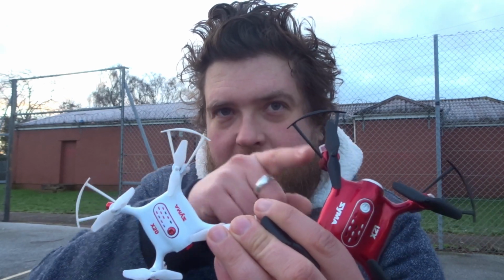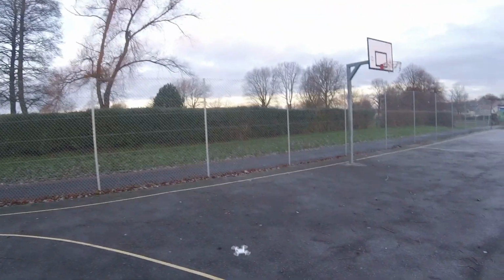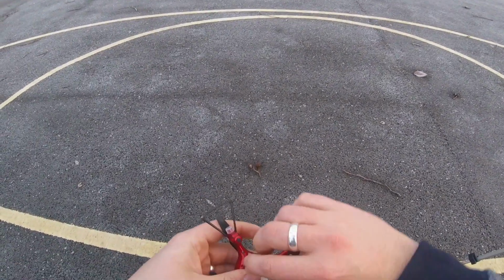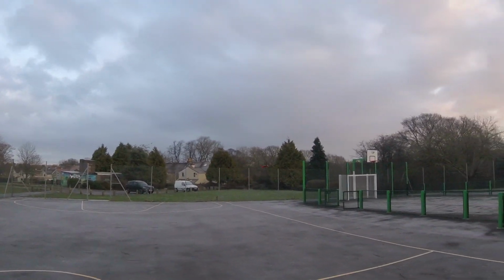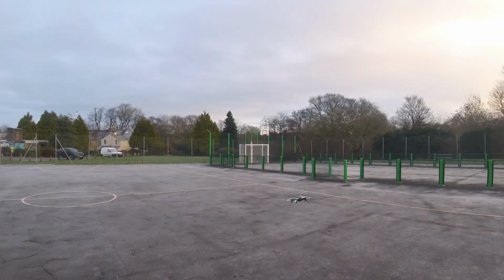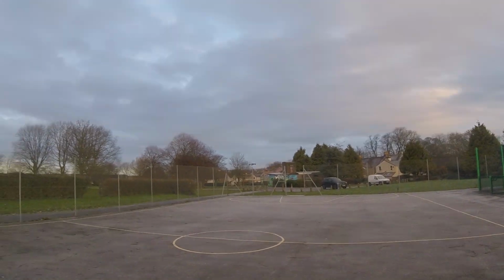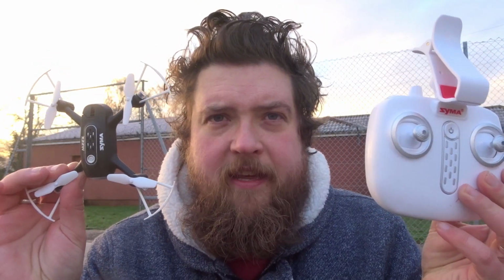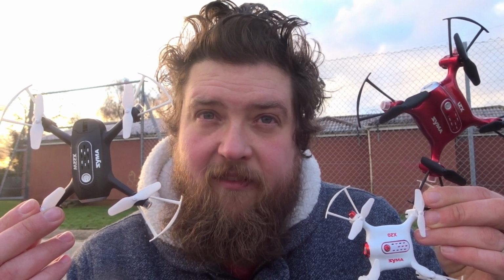Syma X20 X21 X22W Nano Quadcopter Comparison Video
Syma X20 X21 X22 Nano Quadcopter Comparison Video - This has undoubtedly been the hardest film i have ever made.  I have recorded this at least 3 times in 3 different locations over the past few weeks.  Finally, i have completed filming and editing and this is the result.  I wanted to take the 3 Syma 'X' family nano drones out and see what difference there was, if any. As 2 drones have no camera and 1 has a camera this video is all around the flight, including auto take off and auto landing as those are features all 3 share.